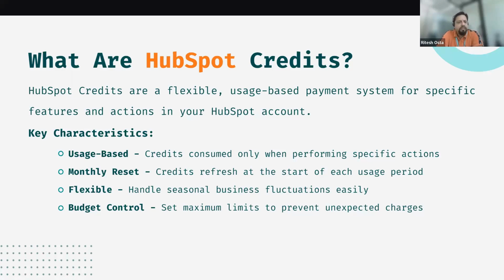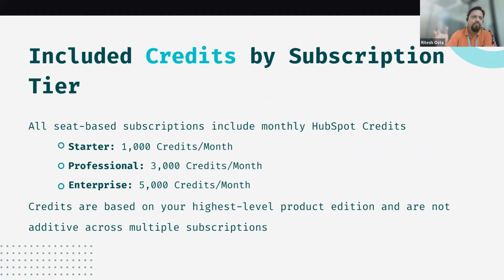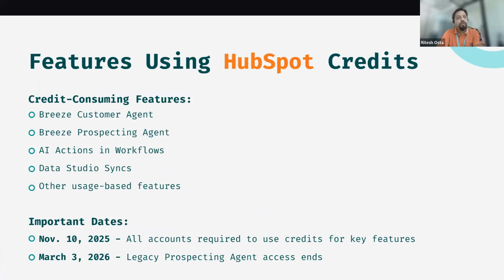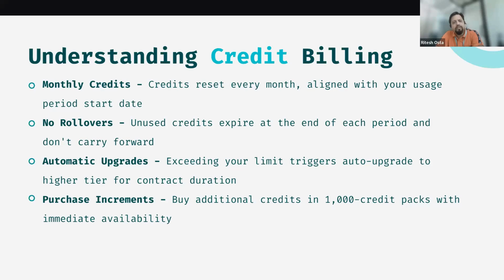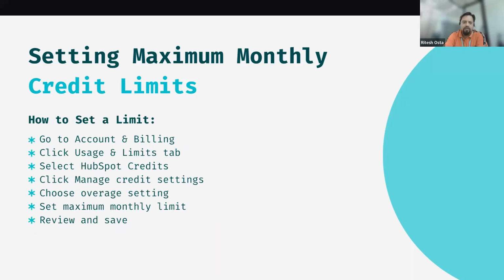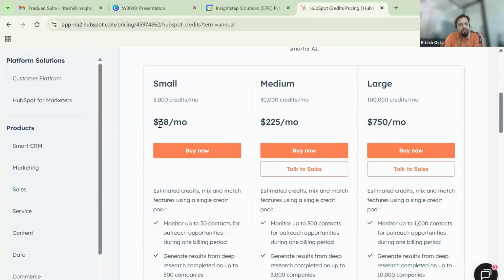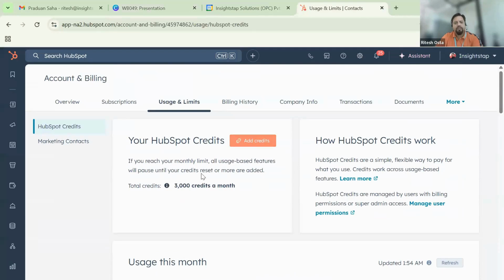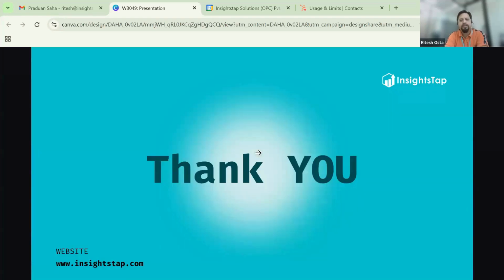Build a Signal-Led Enrichment System in HubSpot (No Manual Work)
If you're collecting signals in HubSpot but still manually enriching records… you're leaving revenue on the table.
In Webinar 49 (Part 2), we break down how to build a signal-led enrichment system inside HubSpot so your CRM stays clean, complete, and sales-ready — automatically.
This isn’t about bulk enrichment.
 This is about triggering enrichment at the right moment based on real intent signals.
Signals without enrichment = noise.
 Enrichment without activation = waste.
But when you connect signals → enrichment → routing → activation, your CRM becomes a revenue engine.